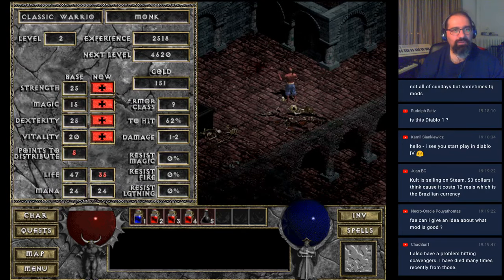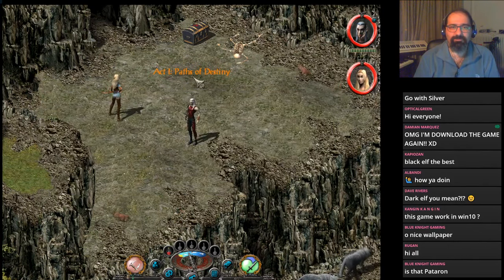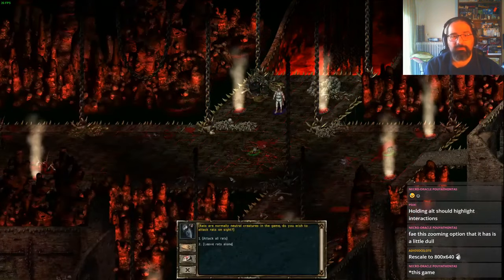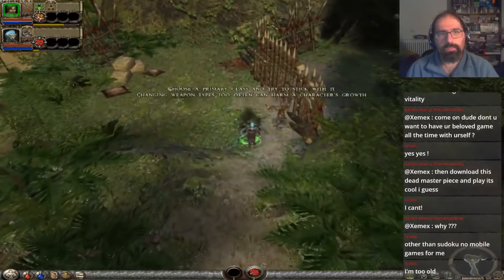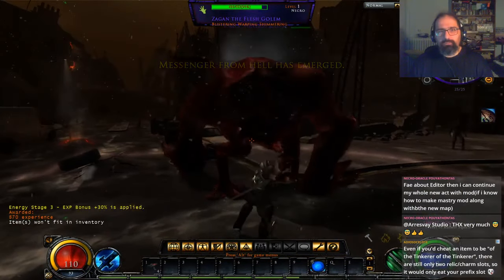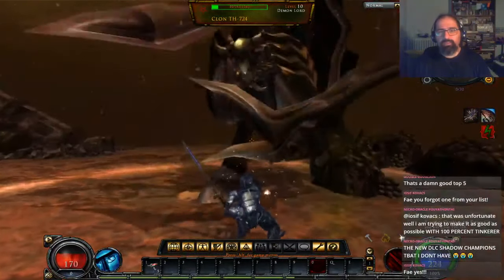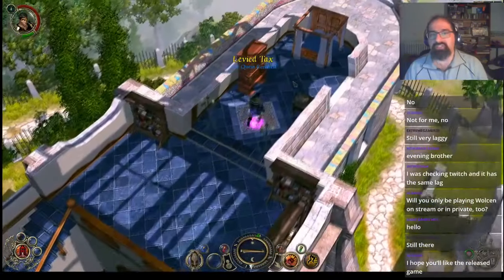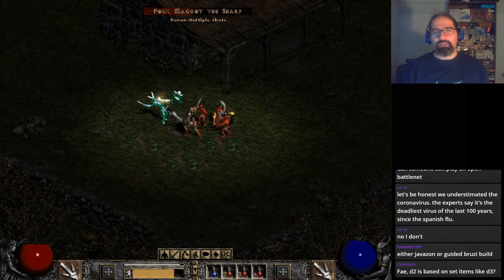TOP 10 Classic ARPG to play until Path of Exile 2 releases!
Titan Quest game guides

Your support is greatly appreciated as it helps me to keep making content, thank you!

Stream Schedule:
Wendesday/Thursday/Friday/Saturday/Sunday
                      18:30 - 20:30